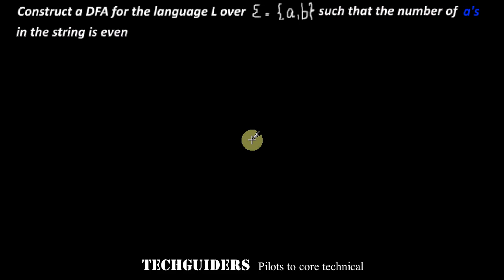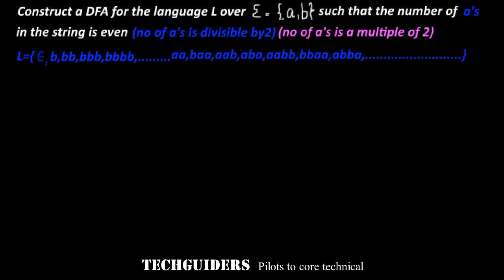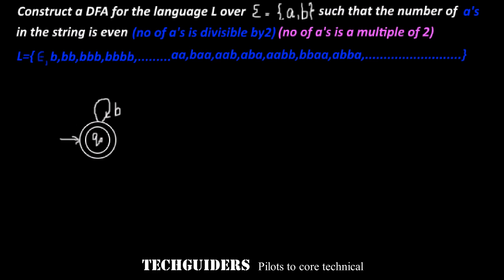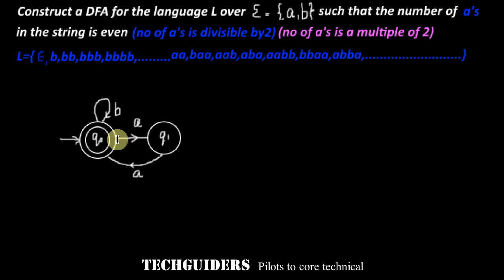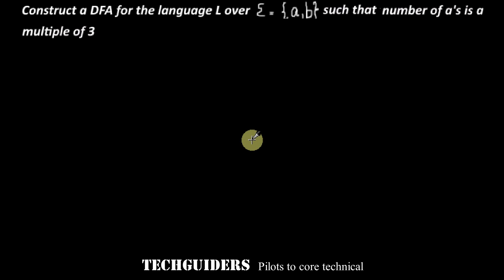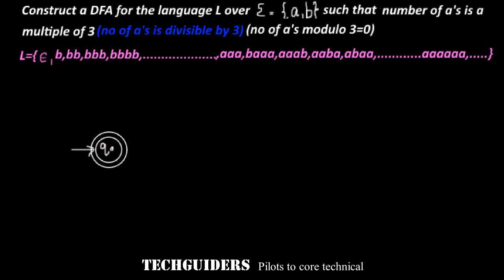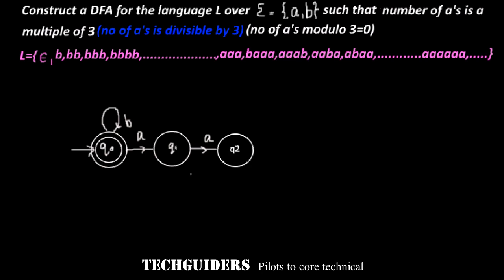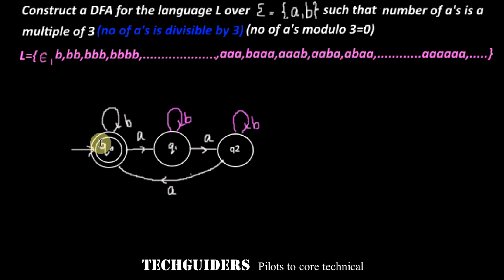DFA Example|no of a's is a multiple of n